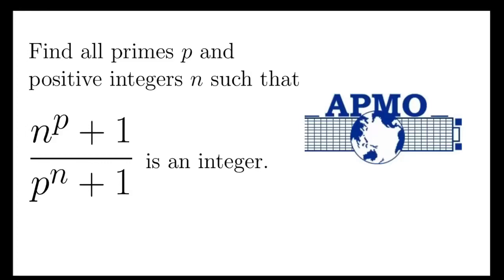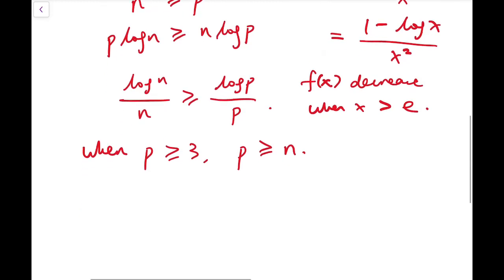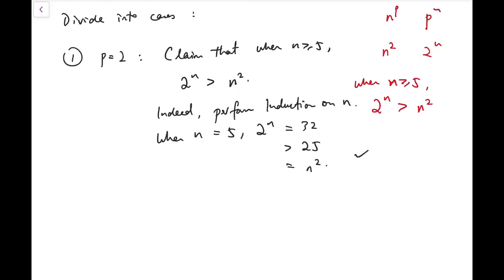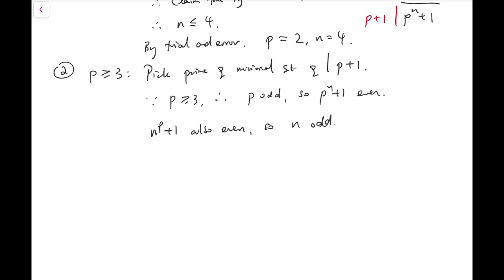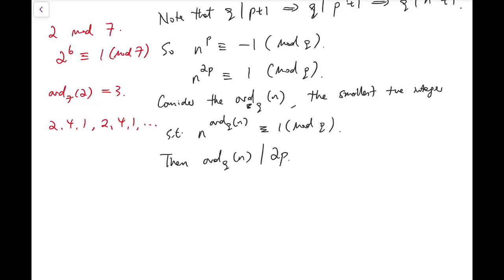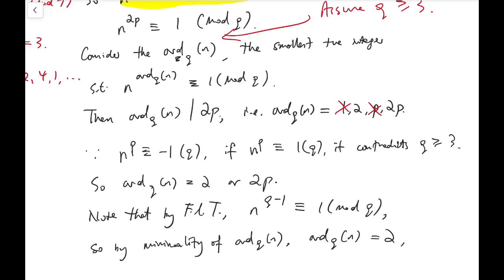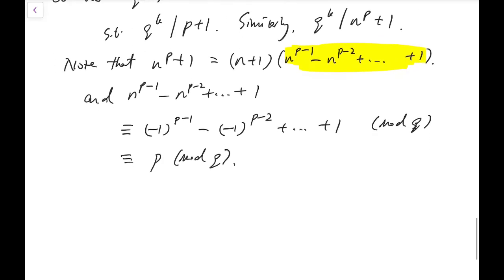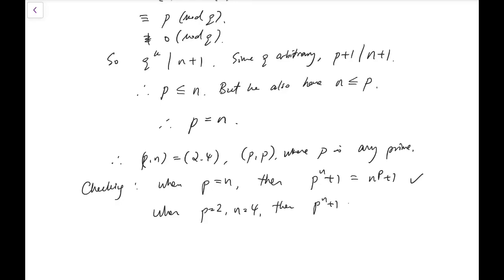Elegant Powers | Asian Pacific Mathematical Olympiad 2012 Problem 3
Here is the solution to Problem 3 in the Asian Pacific Mathematical Olympiad 2012!